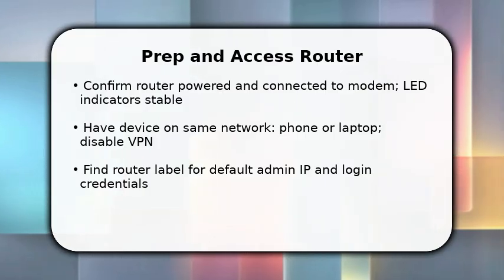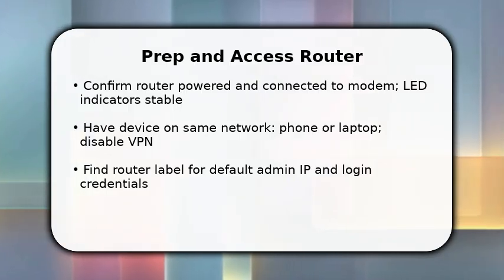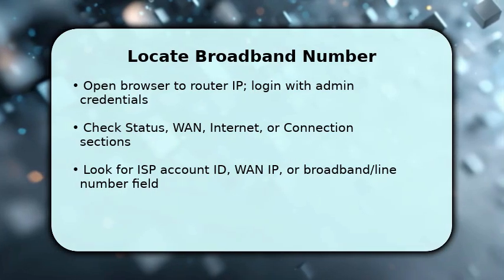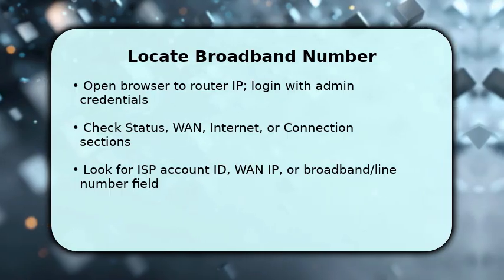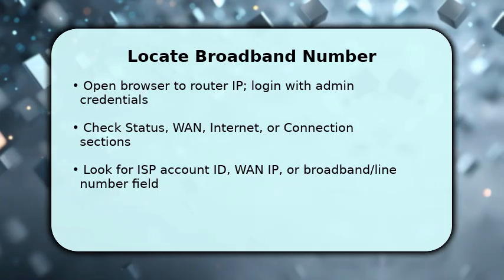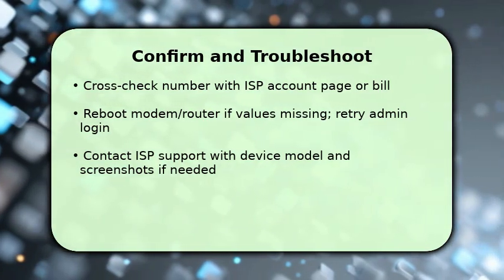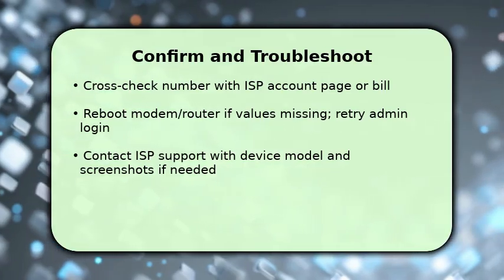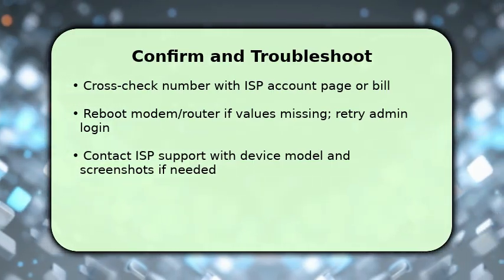How to Find Wifi Broadband Number (updated)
Discover the latest methods for locating your Wi-Fi broadband number in today' extricate yourself from connectivity confusion. This guide provides step-by-step instructions to easily find and manage your essential internet access details, ensuring a smoother online experience.